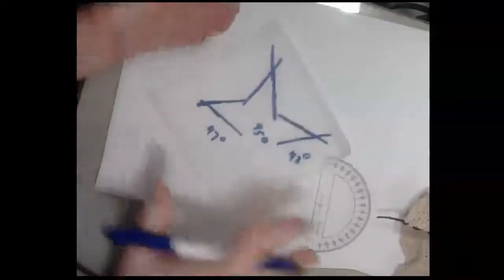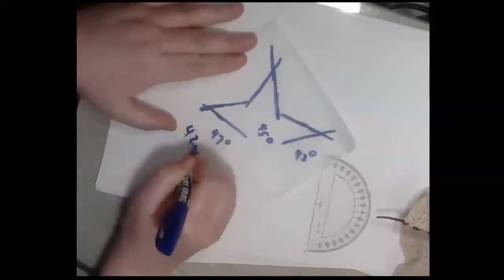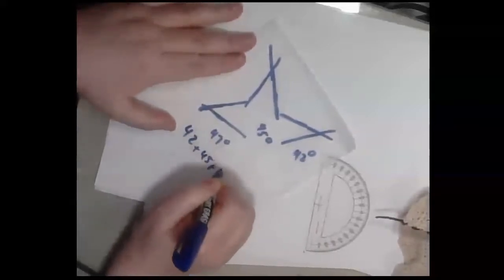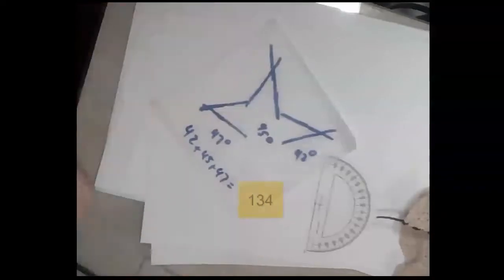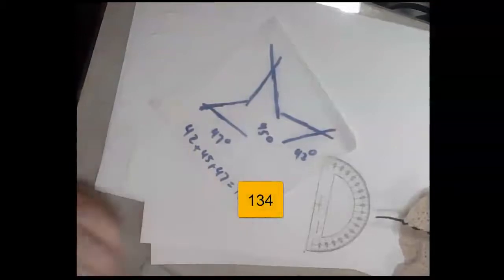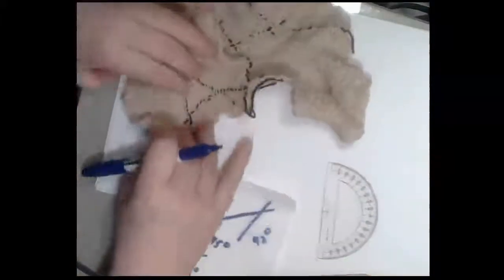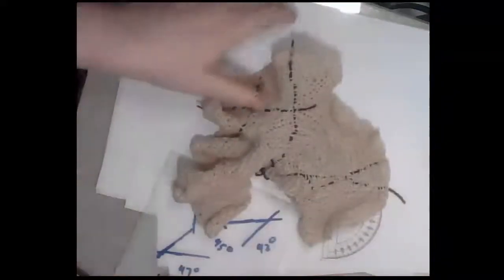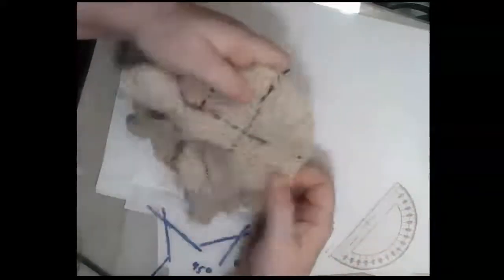Explore Hyperbolic Plane: Physical Models